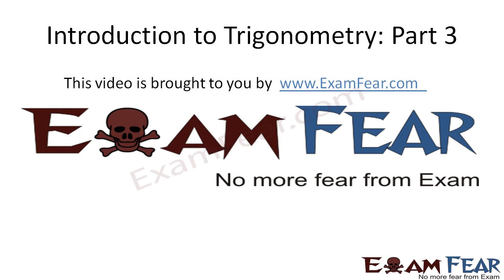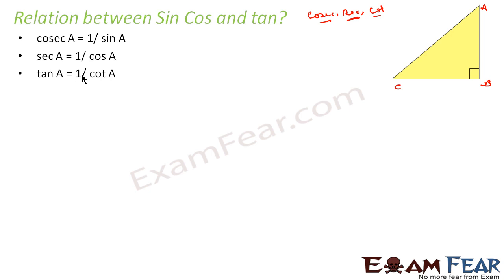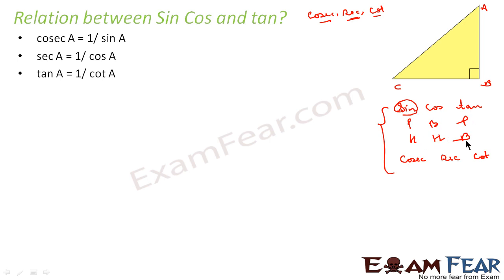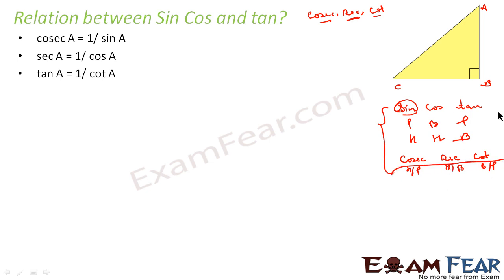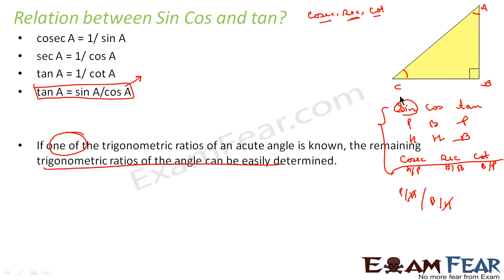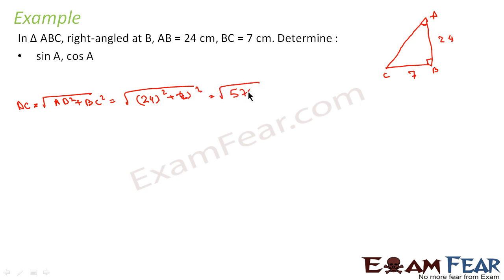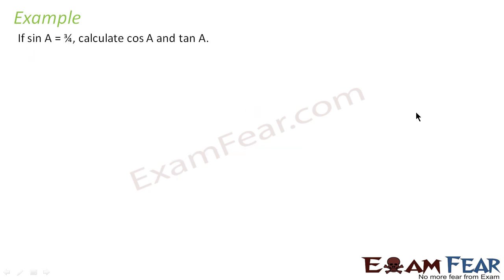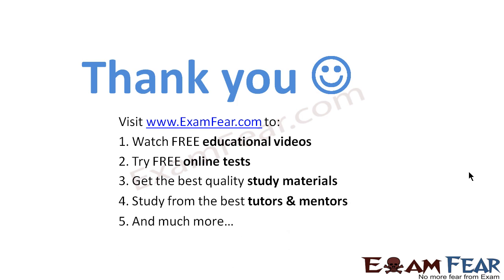Maths Introduction to Trigonometry part 3 (Relation between Sin Cos Tan) CBSE class 10 Mathematics X